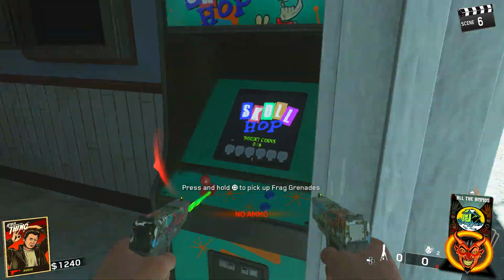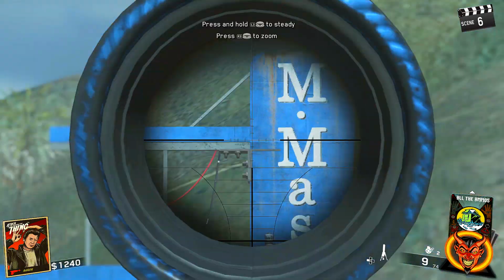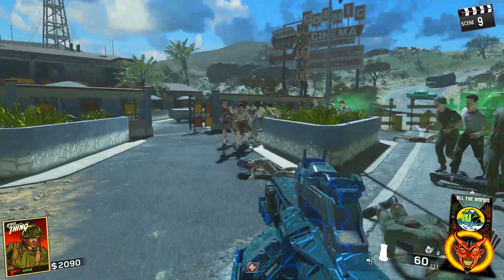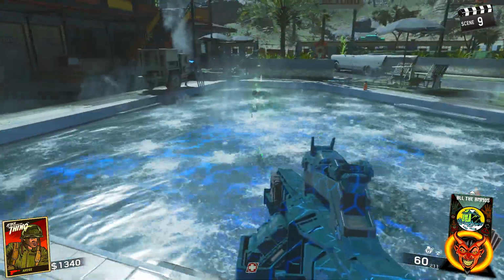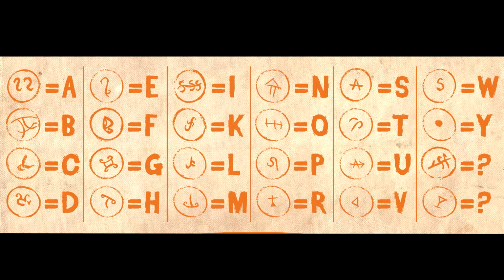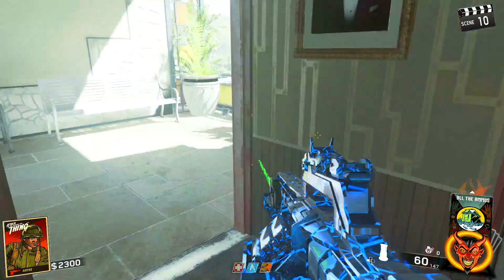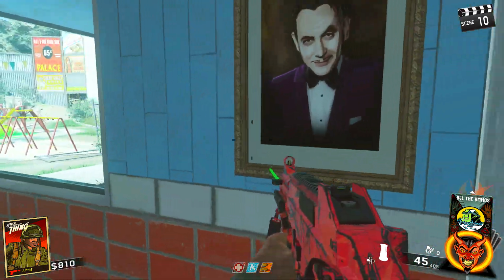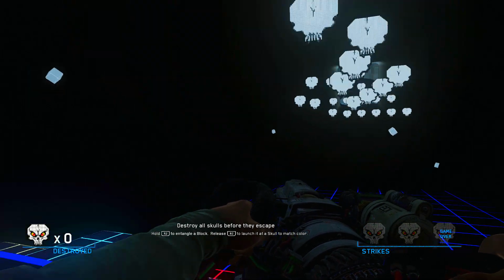Skull Hop Complete Guide! Attack Of The Radioactive Thing Easter Egg (Ghost And Skulls)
Complete guide for the new Ghost and Skulls 4 "Skull Hop" found withing Attack Of The Radioactive Thing!